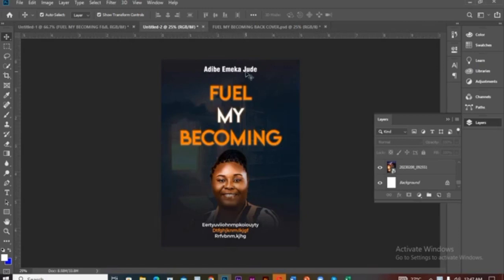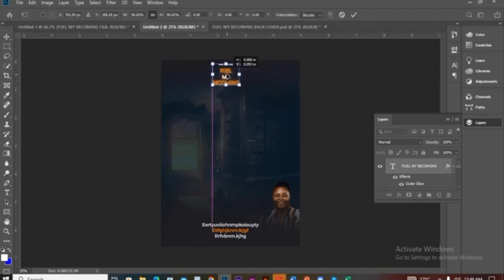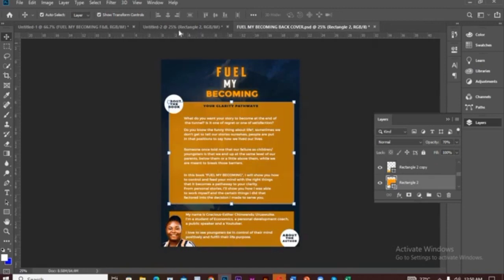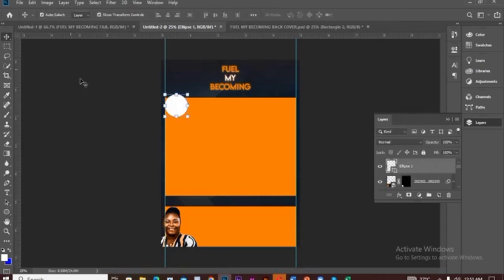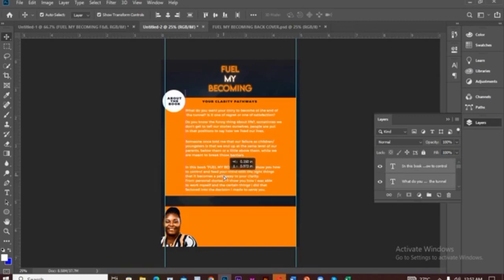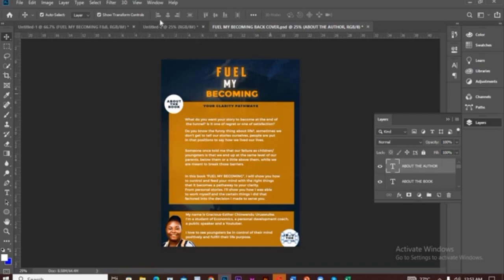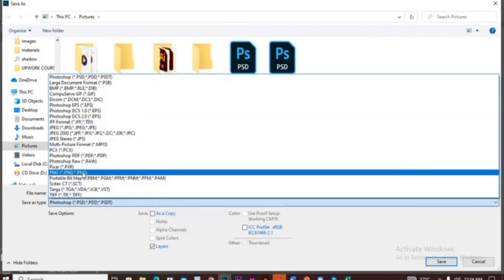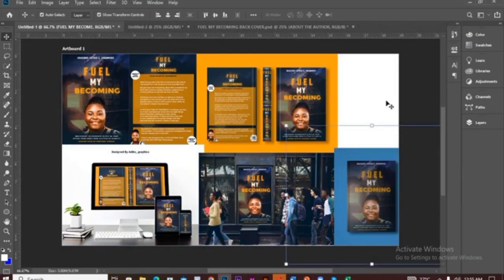SCRATCH TO PRO MASTER CLASS (How to design professional E-book and Branding CONTINUATION)